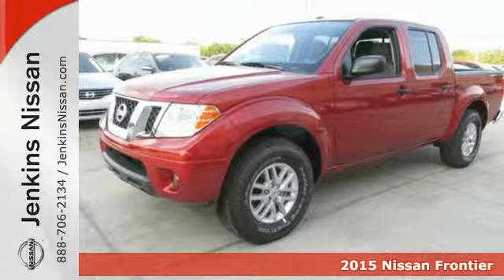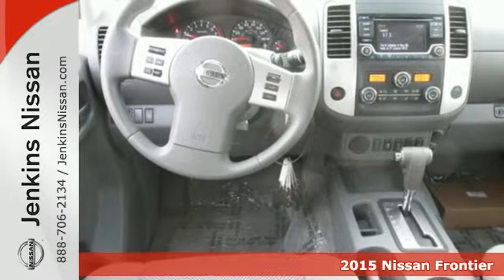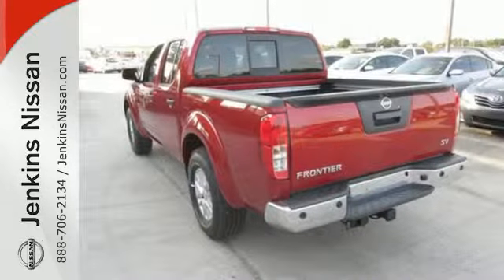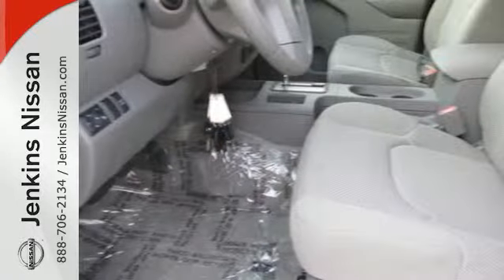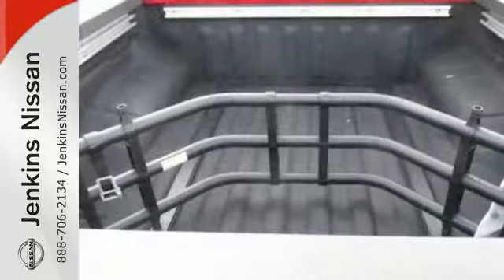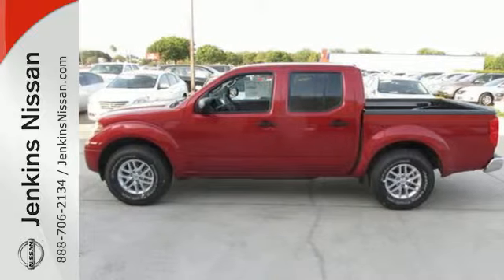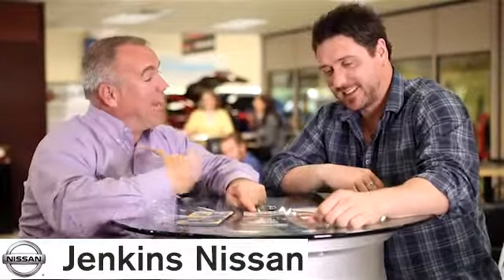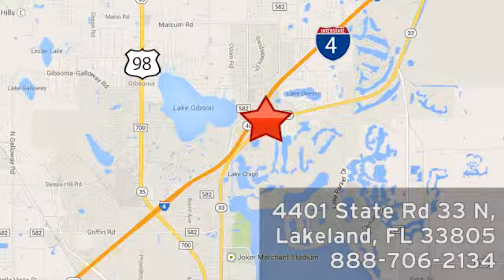2015 Nissan Frontier Lakeland Tampa, FL 15F22 - SOLD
Year: 2015
Make: Nissan
Model: Frontier
Trim: 2WD Crew Cab SWB Auto SV
Engine: 3.9 L V6 Cyl.
Color: RED
Stock #: 15F22
VIN: 1N6AD0ER7FN711526
STOCK PHOTOS NOT REPRESENTATIVE OF ACTUAL VEHICLE. PLEASE CALL FOR DETAILS.

Address:
401 State Rd 33 N